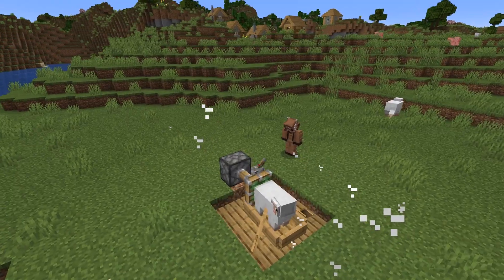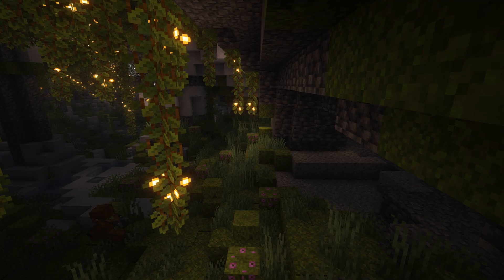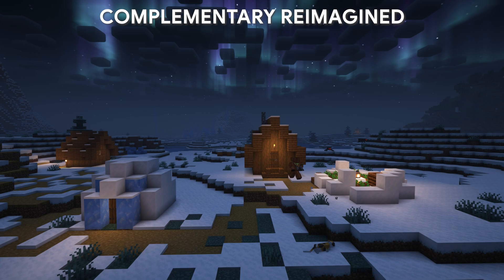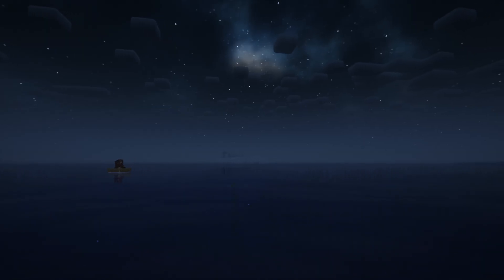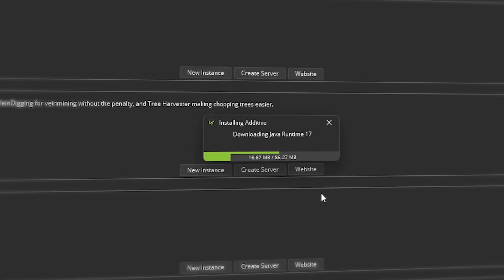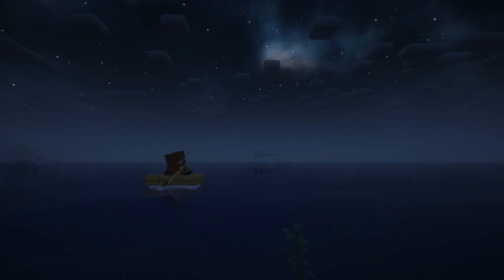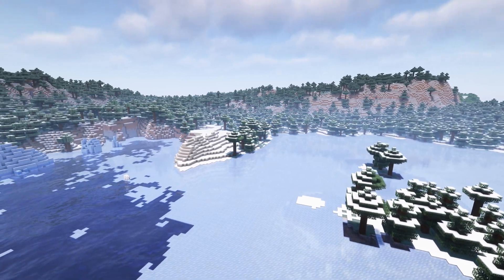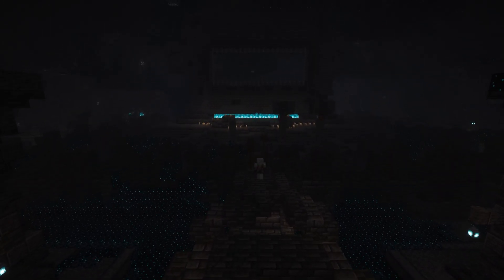How to Install Shaders in Minecraft!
I show you how to download and install Iris shaders with the ATLauncher. It's a simple process and can be done on the default launcher but I recommend using a different launcher. We download the "Additive" pack and then simply download "Complementary Reimagined". Other shaders work too but thats what I recommend to use.

sub -like ~scribe 🥺